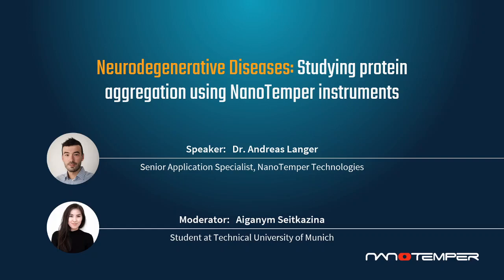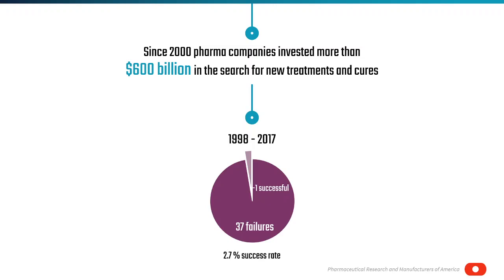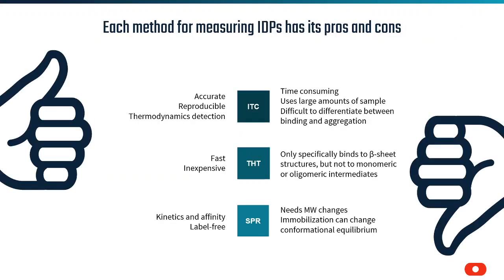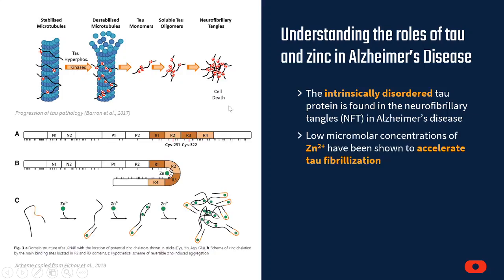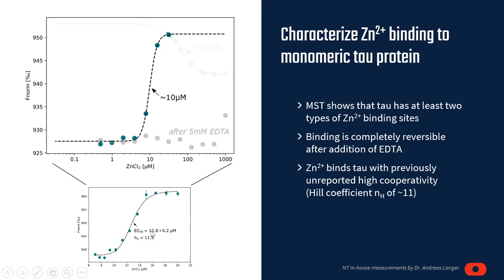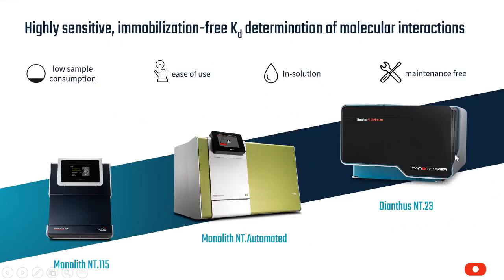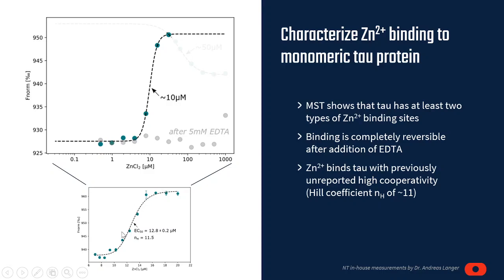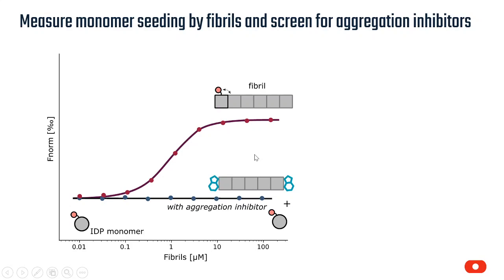Neurodegenerative Diseases: Studying protein aggregation using NanoTemper instruments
Neurodegenerative diseases like Alzheimer’s or Parkinson’s Disease affect millions of people worldwide. Although current treatments may help relieve some of the physical or mental symptoms, there is still no way to slow disease progression and no known cures. NanoTemper is committed to providing new solutions for studying these diseases and developing new treatments. This webinar will show how aggregation of intrinsically disordered proteins is a common characteristic of all neurodegenerative disorders and also how NanoTemper’s instruments can overcome the challenges of other technologies when studying them.